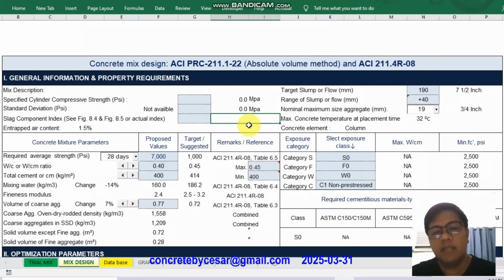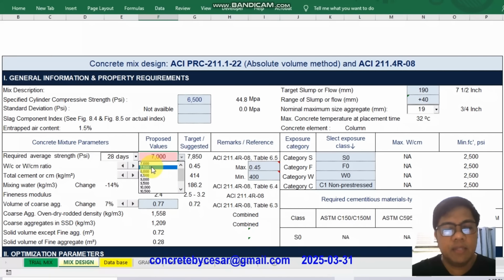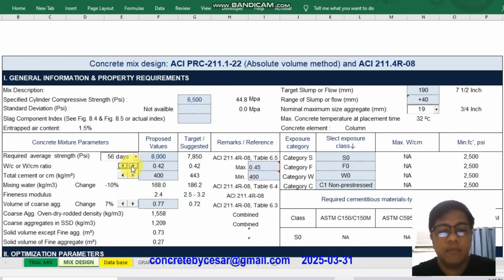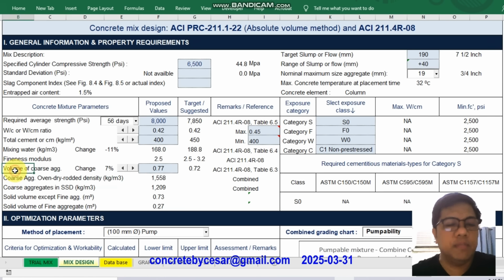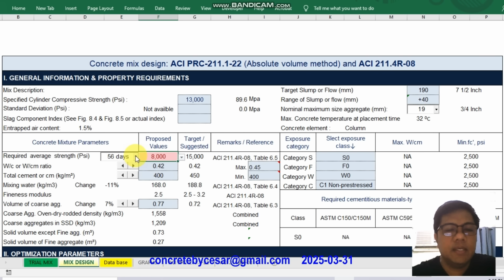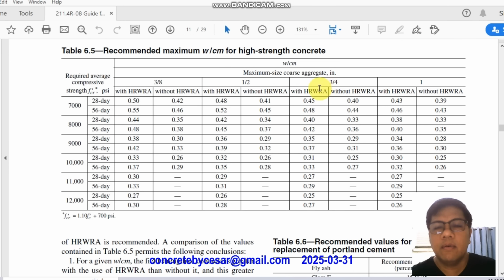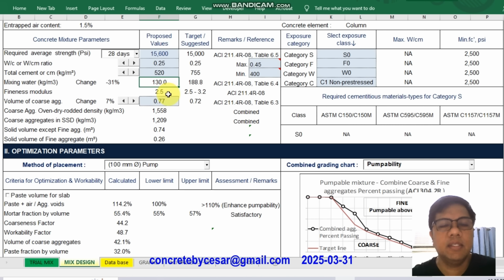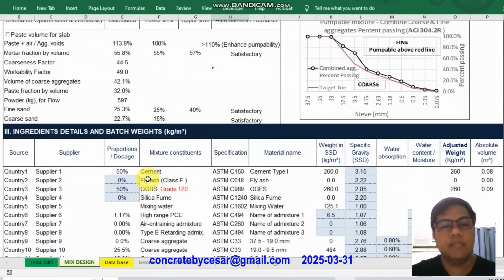​🔥 ACI PRC-211.1-22: High-Strength, High-Performance Concrete Mix Design DEMO using Excel Template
Watch a full, step-by-step demonstration of High-Strength, High-Performance Concrete (HSHPC) mix design, completely updated to the latest ACI PRC-211.1-22 guide. Learn how to apply the principles in practice!

In this video I will share you  two examples, how to  design; 6,500 Psi and 13,000 Psi cylinder strength using GGBS to reach the target mean strength of 15,000 Psi at 28 days.

Download the package; High Strength, High Performance Concrete, reference to ACI PRC-211.1-22 and ACI 211.4R-08

✅ Instruction on how to use these amazing Templates
✅ High performance Pumpable concrete mix design template
✅ Normal strength Pavement concrete mix design template
✅ Free Guidebooks
✅ Provides criteria for mixture optimization
✅ Selection for  exposure classes and recommendations
✅ Select from Multiple Combined all-in grading envelop based on the concrete application (0.45 power, CF & WF, Tarantula, SCC, Pumpability)